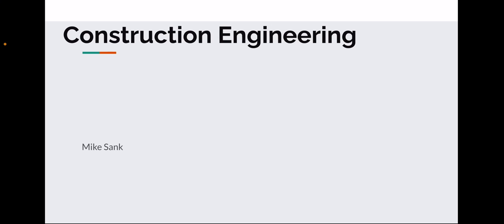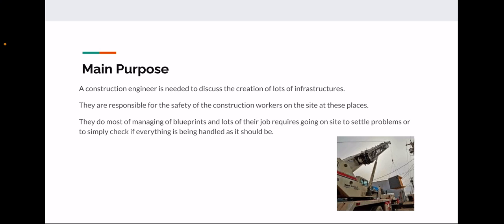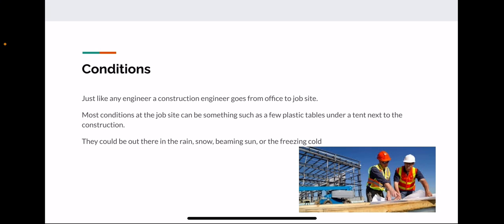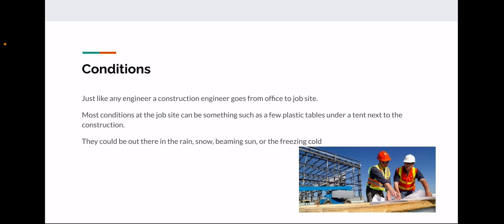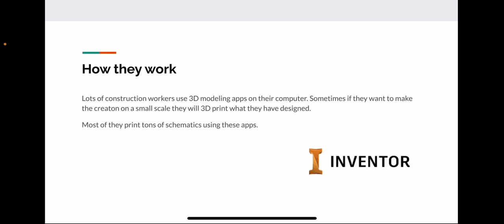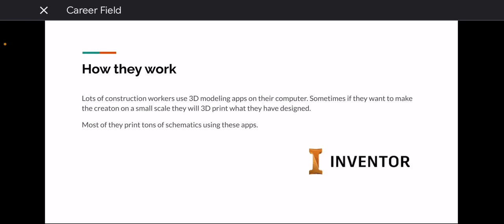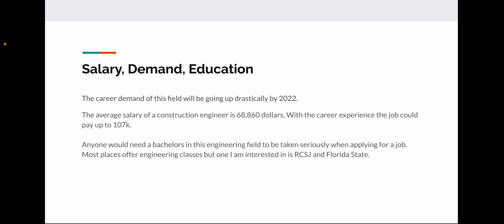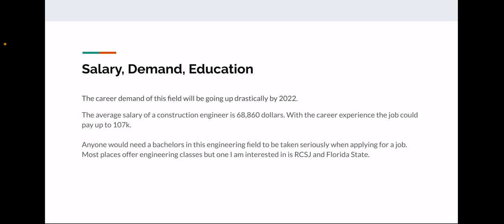Construction Engineering POE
My research and presentation on construction engineering